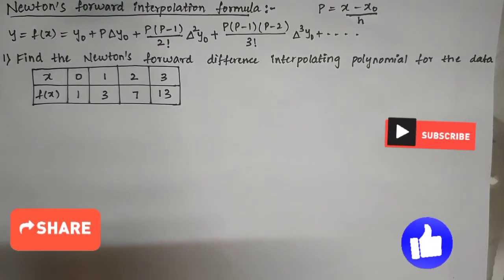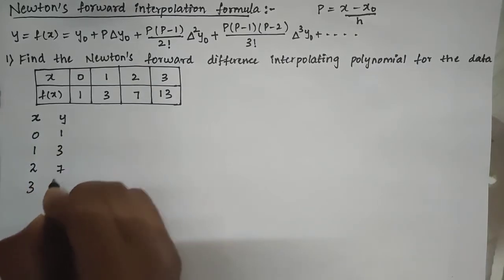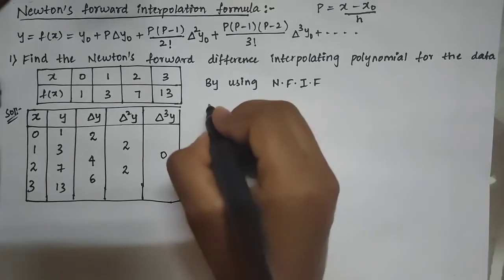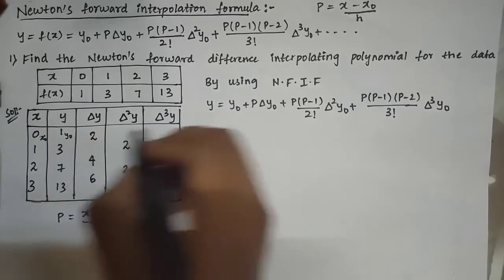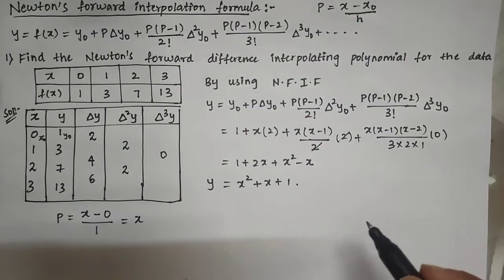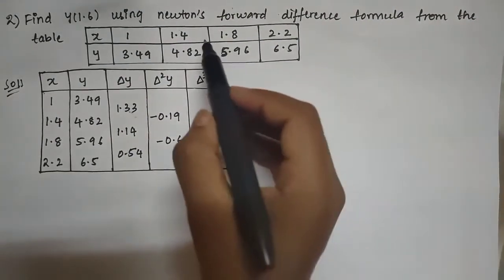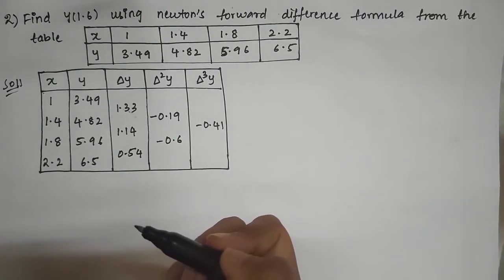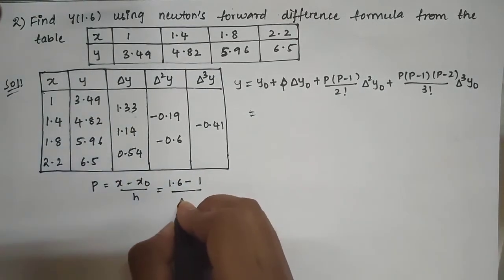Newton forward difference || formula & problem on Newton forward difference || interpolation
This video is about interpolation | Newton forward difference |  Formula & problem on Newton forward difference |

⏩This topic is related to engineering mathematics
⏩ Newton forward difference formula
⏩ Problem on Newton forward difference
⏩About Newton forward difference clearly explained in this video.